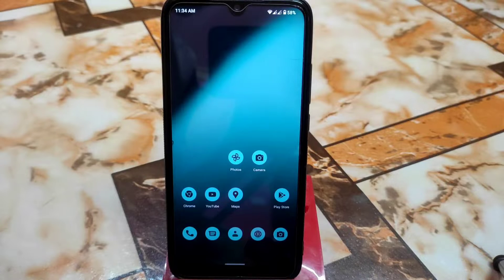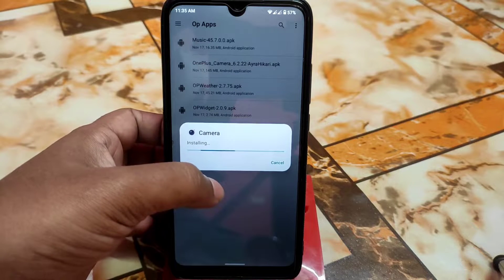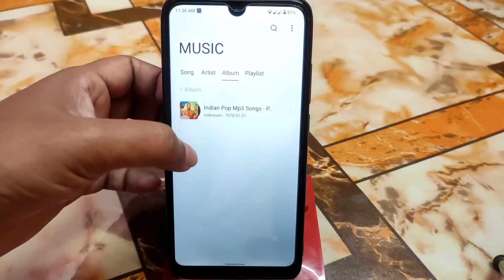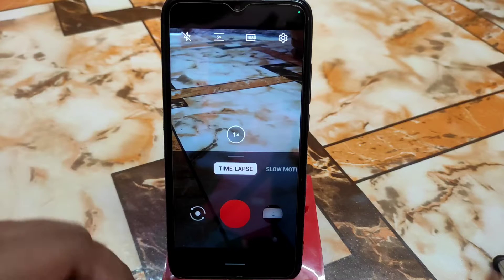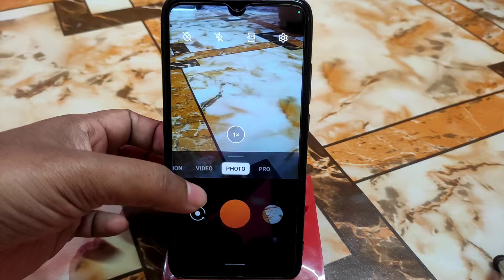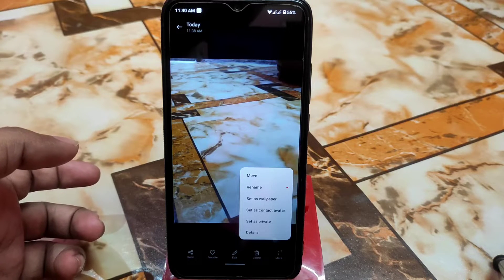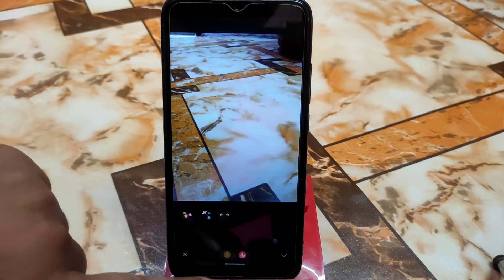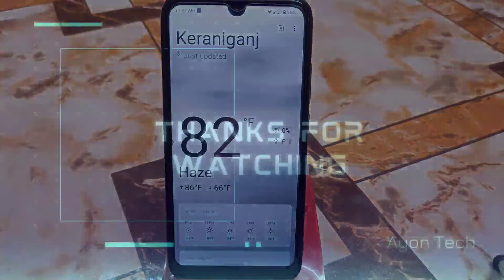Oneplus Port Apps For All Android|Must Try Port Apps|Oneplus Apps To Try in 2022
In This video i will review oneplus port apps for all android.Install oneplus port apps in all android.Best ported apps 2022.How to install oneplus port apps in all android.Android 13 support apps.
Credit :ayrahikari